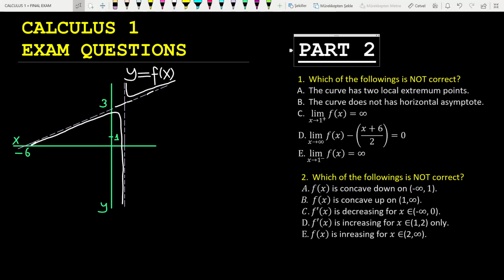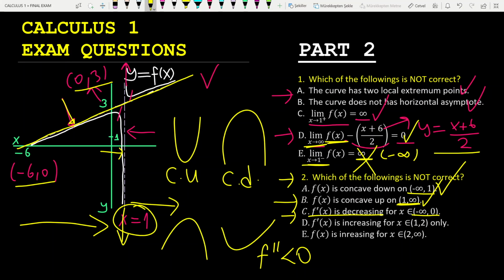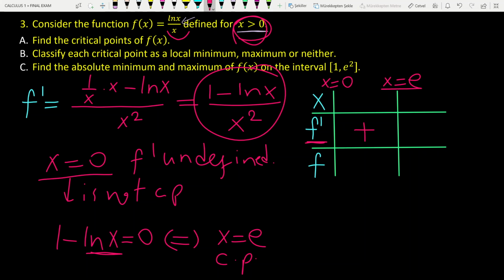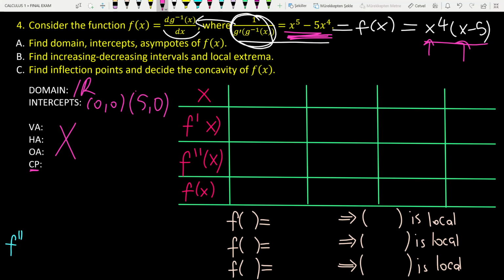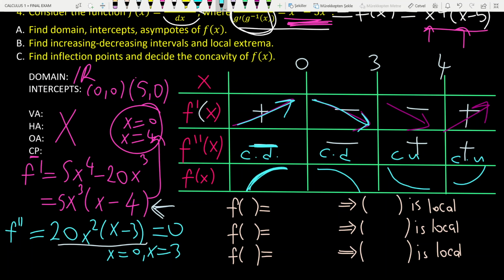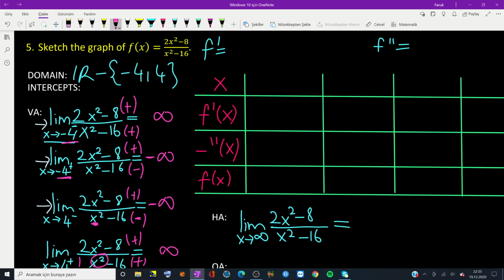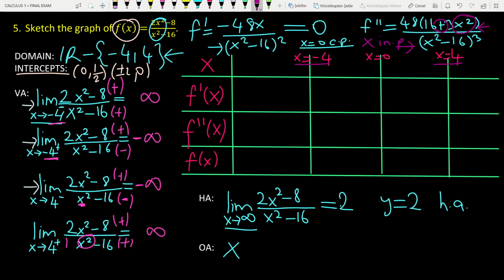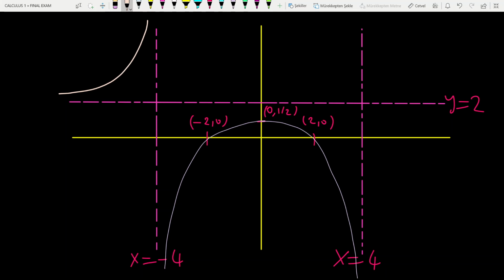CALCULUS 1 FINAL EXAM QUESTIONS~2: CURVE SKETCHING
This video only includes CALCULUS 1 FINAL EXAM questions (with solutions) about CURVE SKETCHING and al related subtopics.